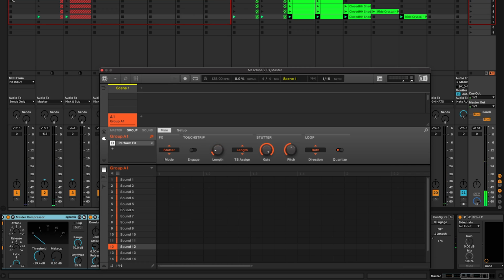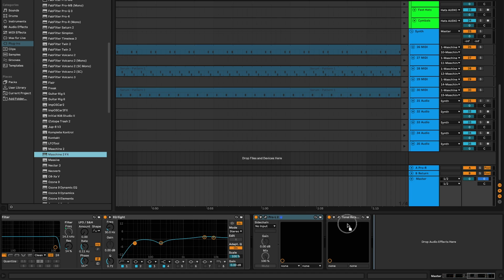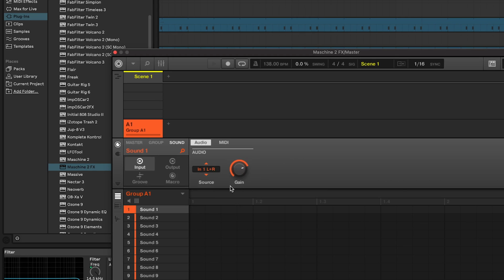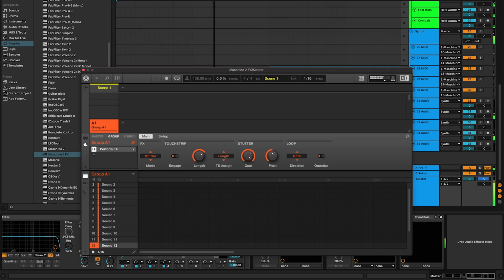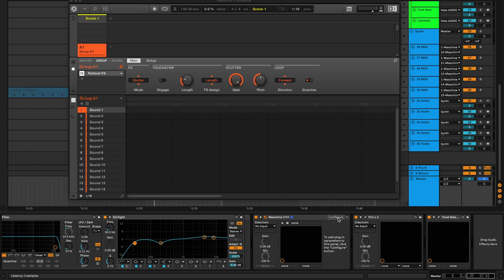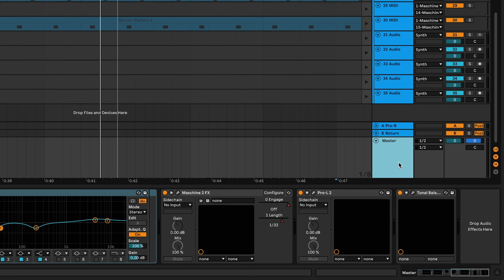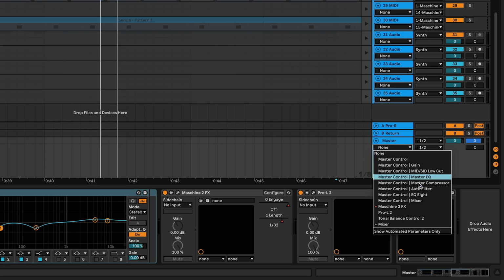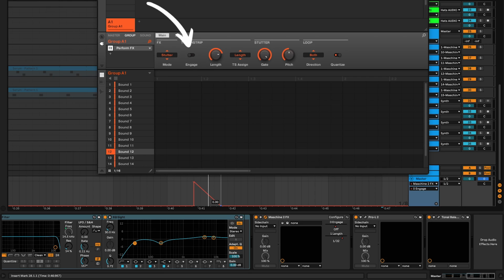Your Ableton Transitions Are About to Get Insane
Discover how to create a high-impact Glitch Transition FX using Native Instruments Maschine MK3 and Perform FX. Perfect for electrifying transitions and unforgettable scenes, this step-by-step guide will teach you how to master maschine stutter and the art of Glitch Transition FX in Ableton using Maschine MK3 Perform FX. Don't miss out on this game-changing tutorial!

Play around with maschine touchstrip, record automation and draw automation lanes in Ableton!
If you're looking to add excitement, tension and some extra polish to your electronic music production with Ableton Live automation, then this tutorial is for you! We'll walk you through the steps necessary to create this sound effect with Maschine mk3 and Ableton Live. By the end, you'll have everything you need to make your own custom GLITCH TRANSITION FX!

Timestamps:
0:00 Intro
0:35 how to create a Glitch Sound FX with Perform FX
1:03 how to record automations in ableton live